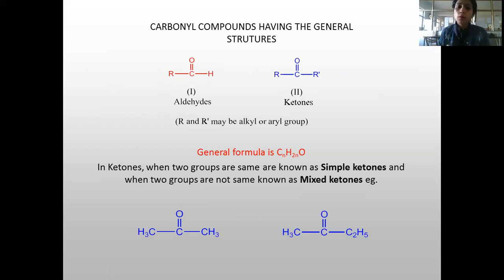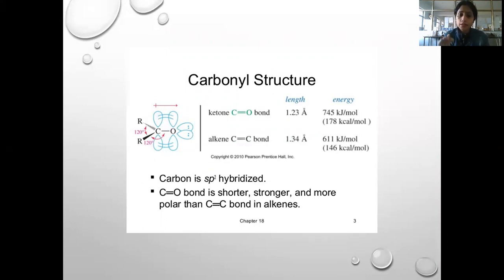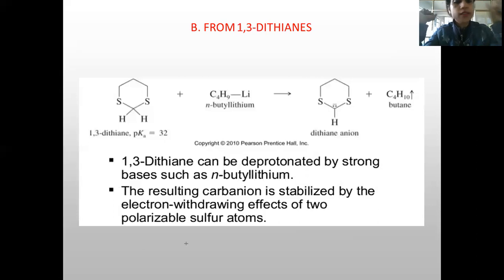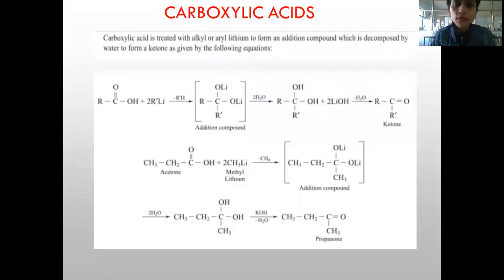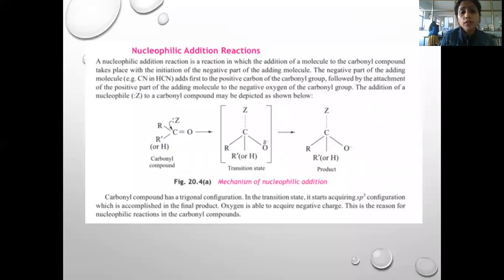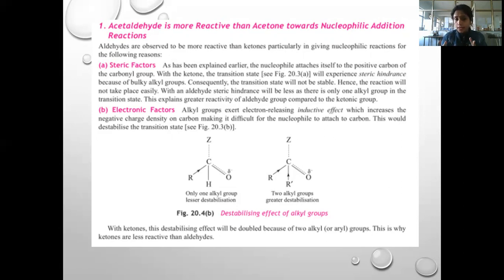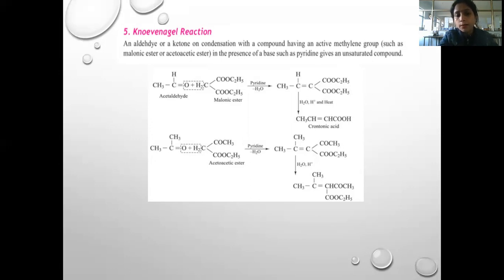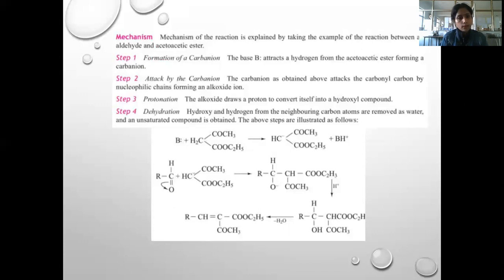carbonyl compounds part1